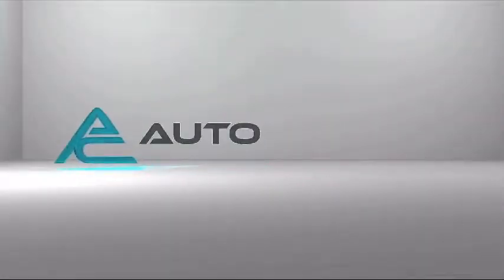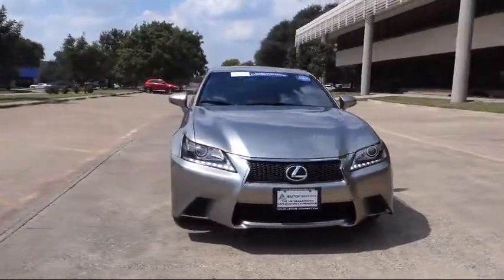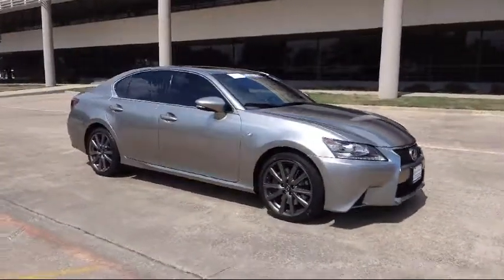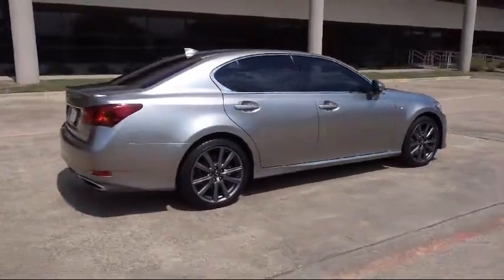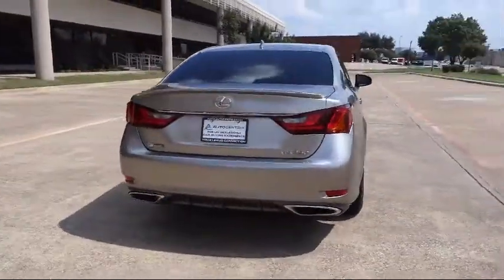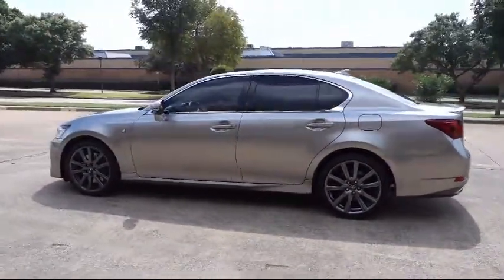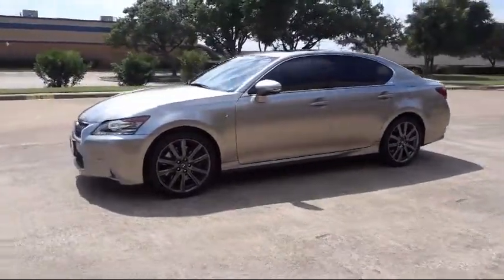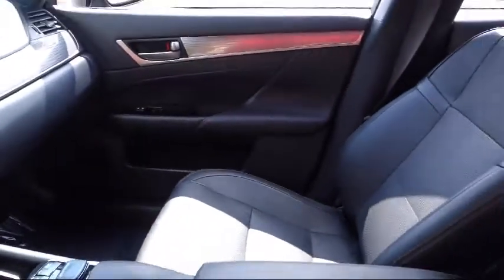2015 Lexus Gs 350 F Sport Carrollton Irving Dallas Richardson Plano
2015 Lexus Gs 350 F Sport Stock Number: FA004011 Vin:JTHBE1BL0FA004011.

AutoCentrix
3340 Wiley Post Road